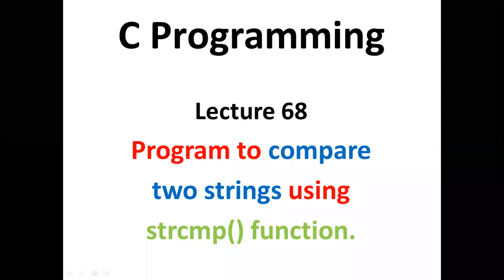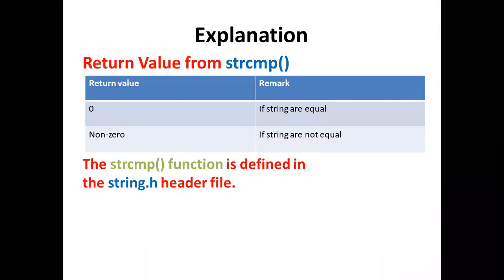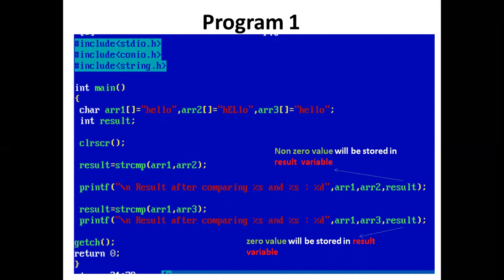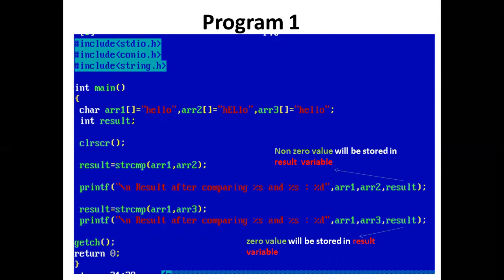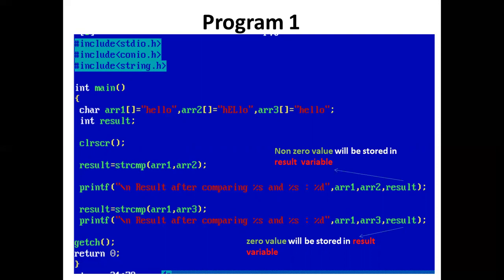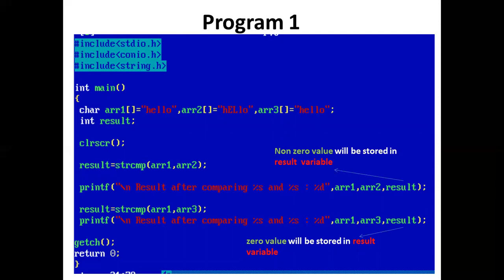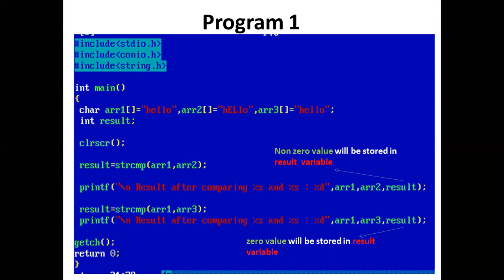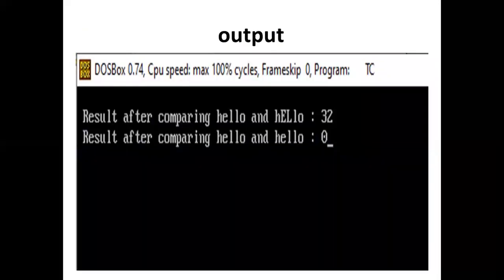Program to compare two strings using strcmp() function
This video explains Program to compare two strings using strcmp() function  in c programming language
ProgramToCompareTwoStringsUsingstrcmpFunction